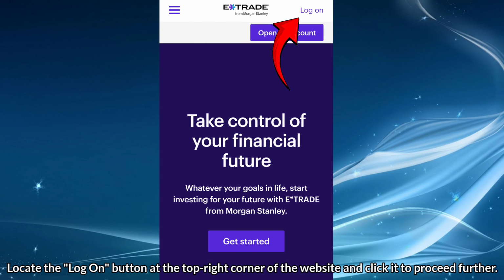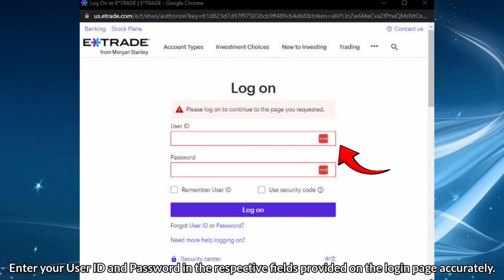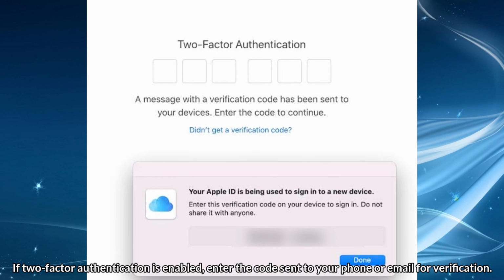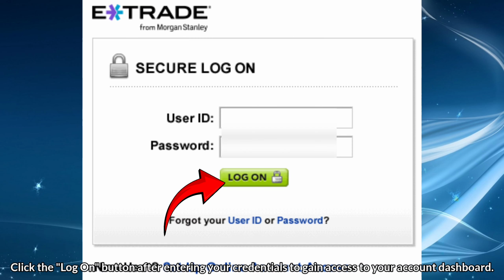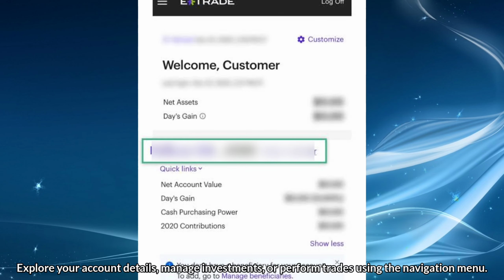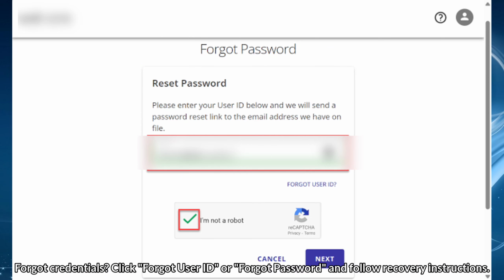How to access Etrade securities account I S M TECH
"Looking to access your E*TRADE Securities Account? Whether you're a USA, UK, Canada, or Europe user, this video will walk you through the entire process of logging into your E*TRADE securities account, ensuring you can view your stocks, options, and investments easily.

🔹 What You Will Learn in This Video:

How to Log In to Your E*TRADE Securities Account: A step-by-step guide on accessing your E*TRADE Securities account from your mobile device or computer.
Navigating the E*TRADE Dashboard: Learn how to use the E*TRADE dashboard to access your stocks, mutual funds, ETFs, options, and more.
How to Access Your Portfolio: Understand how to review and manage your portfolio directly from the E*TRADE platform.
Recover Your E*TRADE Account Login: Need to reset your password or recover your username? We’ll show you how to regain access to your E*TRADE account.
Multi-Device Access: How to access your E*TRADE securities account from any device, including desktop, mobile app, and tablet.
Security Tips for Your E*TRADE Account: Learn how to keep your E*TRADE securities account secure with strong login practices, 2FA, and more.
Managing Your Account Settings: Learn how to update personal information, payment details, and communication preferences within E*TRADE.
E*TRADE offers a secure, user-friendly platform to manage your investments. By the end of this tutorial, you’ll be able to confidently access your E*TRADE securities account, view your portfolio, track your investments, and make real-time changes to your accounts.

This description is optimized for SEO to attract users in the USA, UK, Canada, and Europe who want to access and manage their E*TRADE securities accounts securely and efficiently.